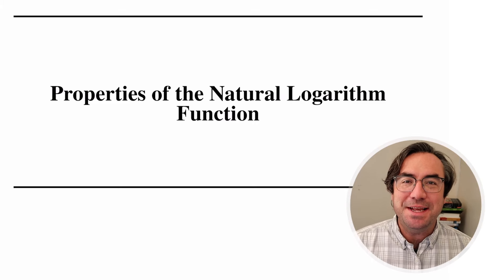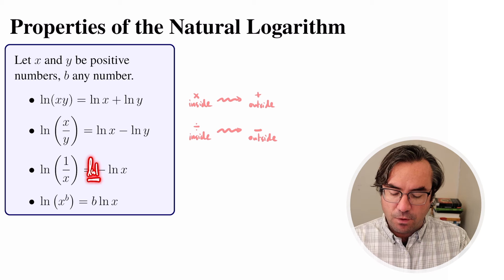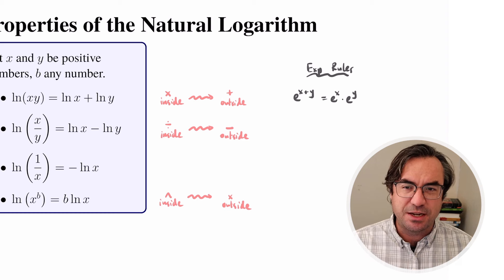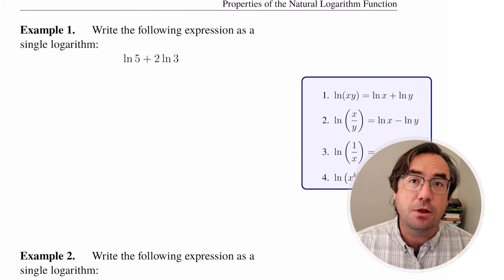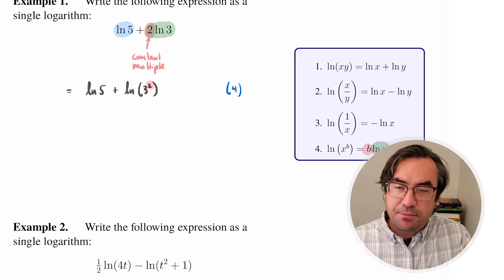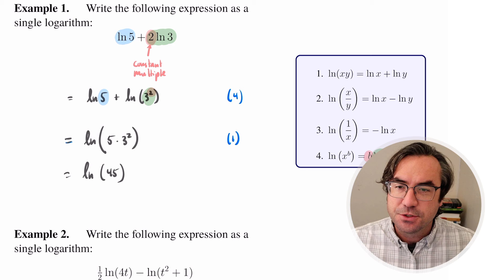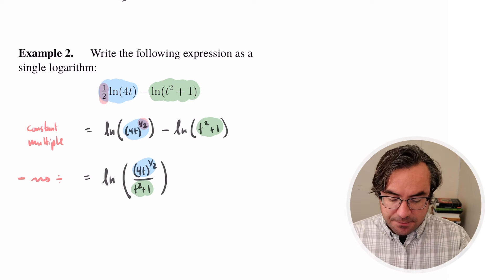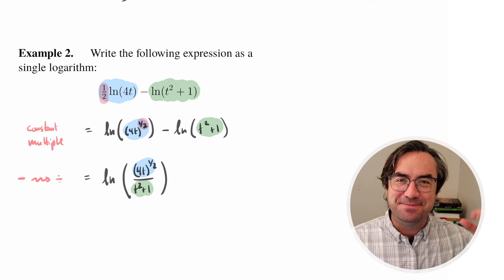MTH 121 - Logarithm Properties